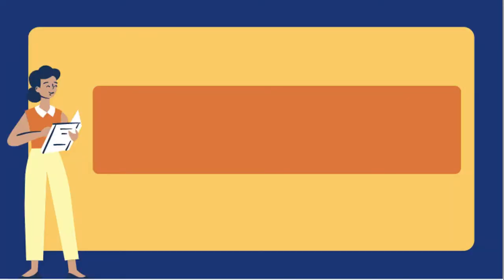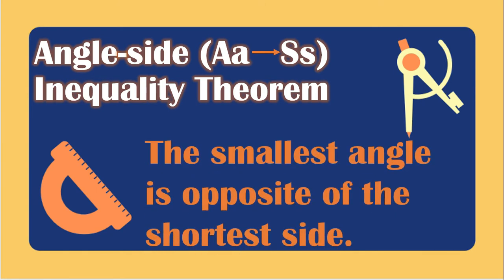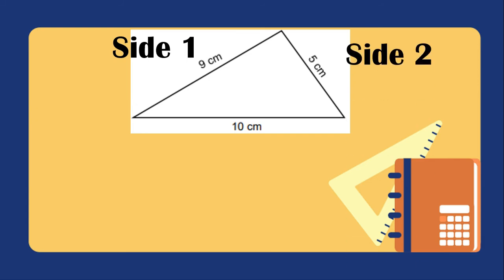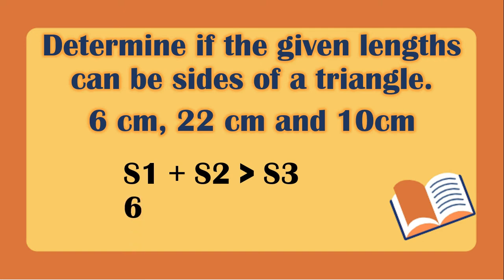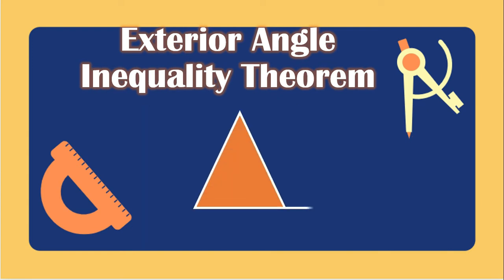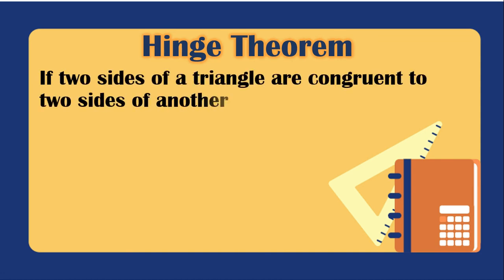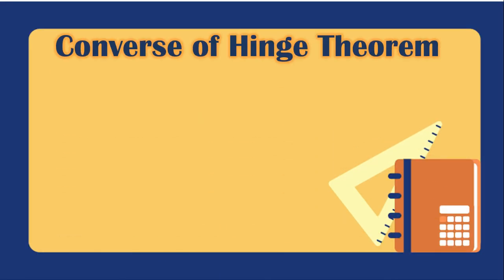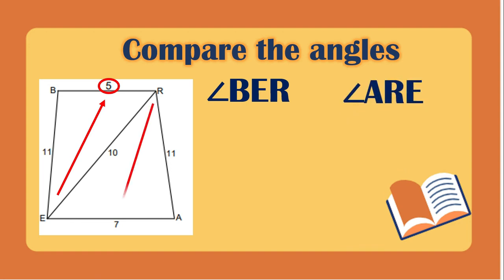Triangle Inequalities Theorems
The video will teach you about triangle inequalities theorems. This video lesson is anchored with the module released by DepEd for fourth quarter.